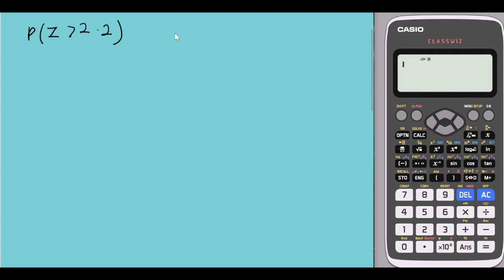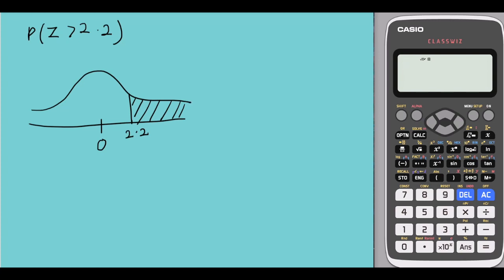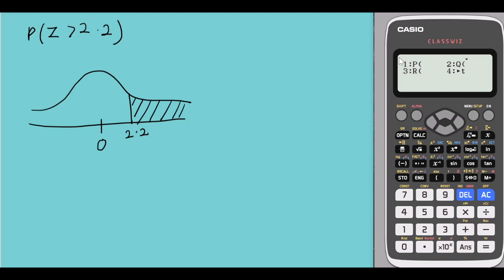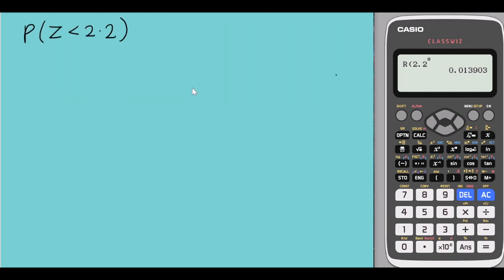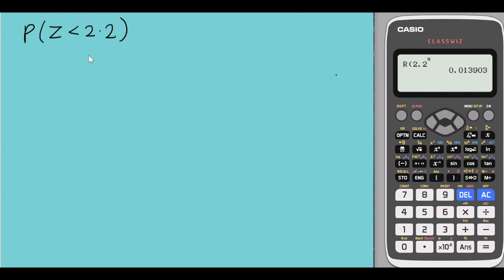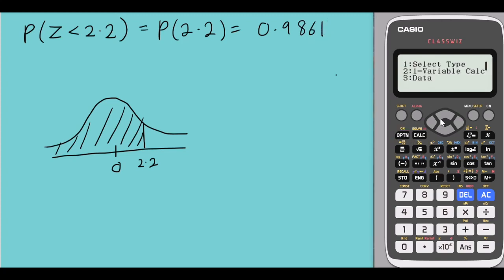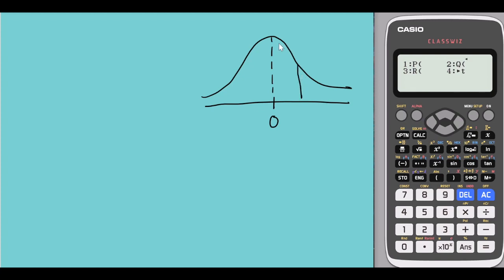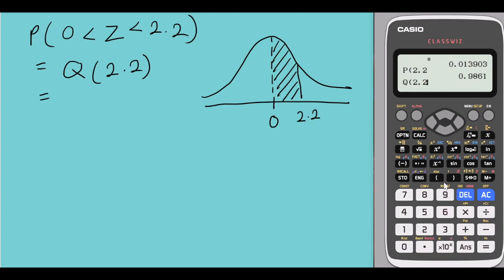Probabilities of the Standard NORMAL Distribution (P, Q, R) with Casio CLASSWIZ fx-570/991 EX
This video shows how I use my Casio ClassWiz fx-570 EX to calculate the probabilities of the standard normal distribution.